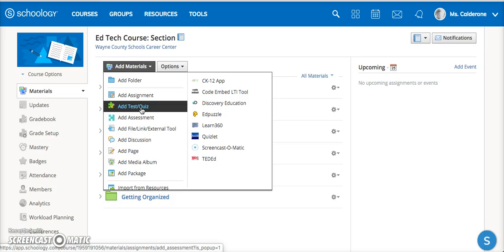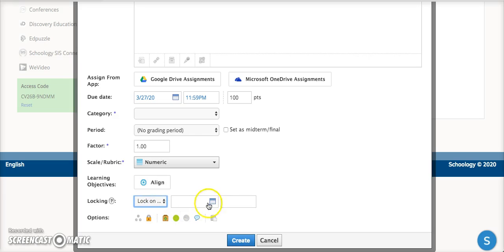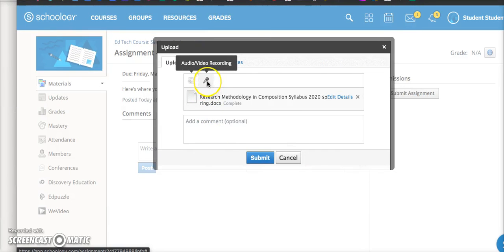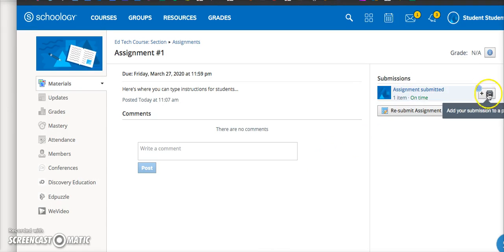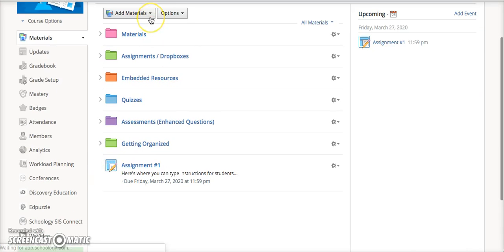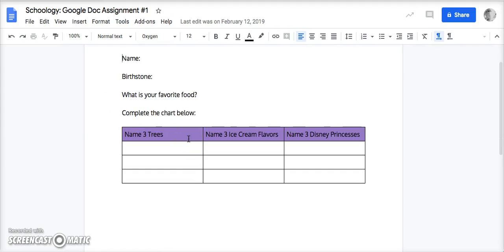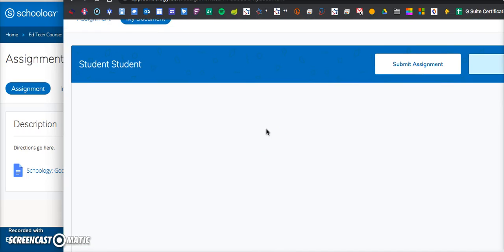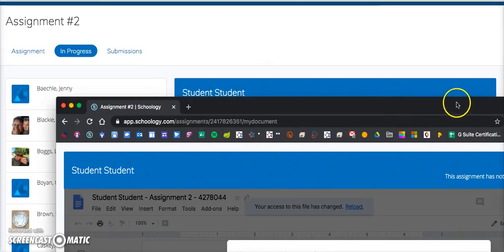Create Assignments in Schoology (Part 1)